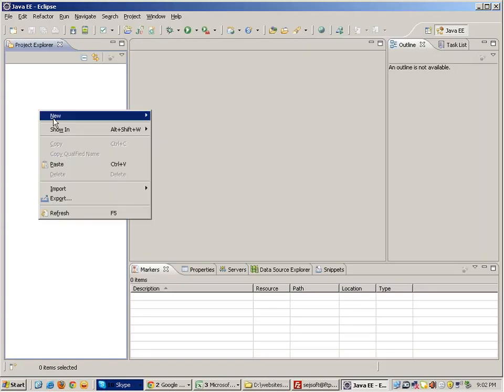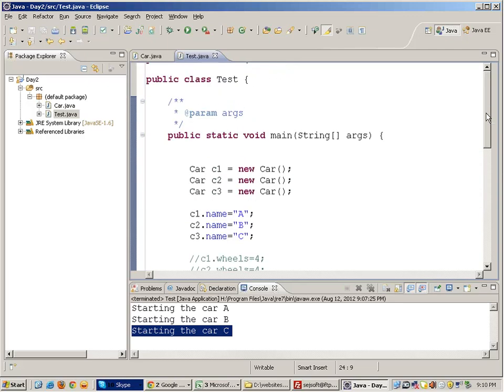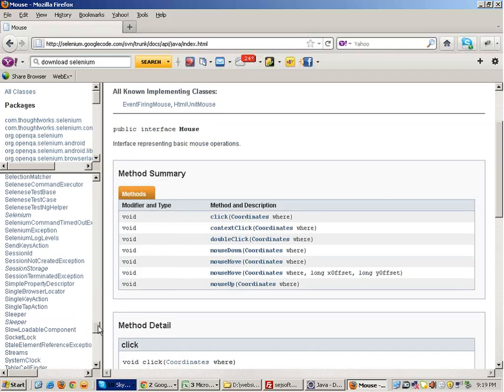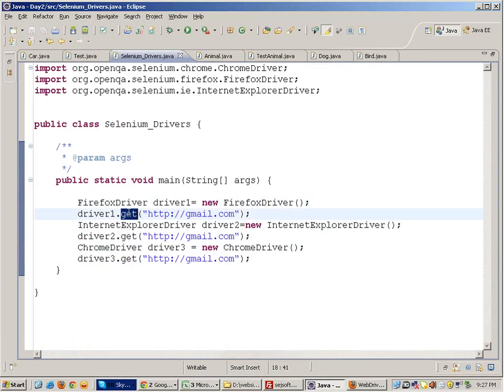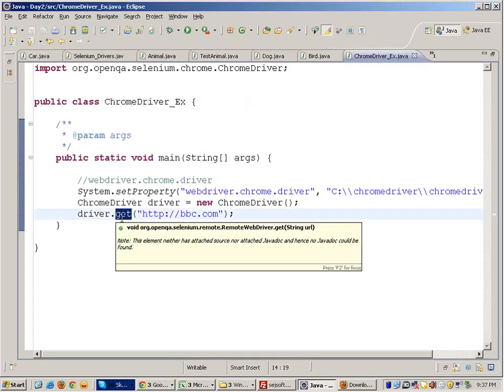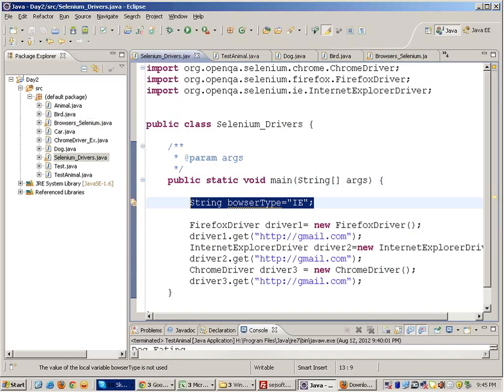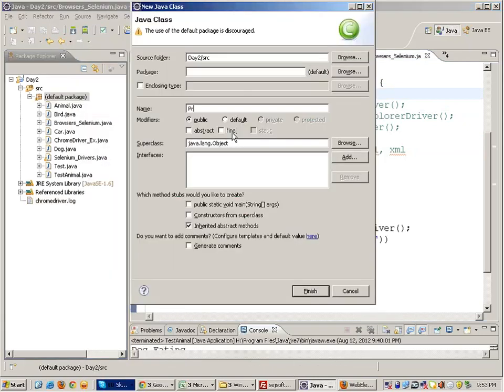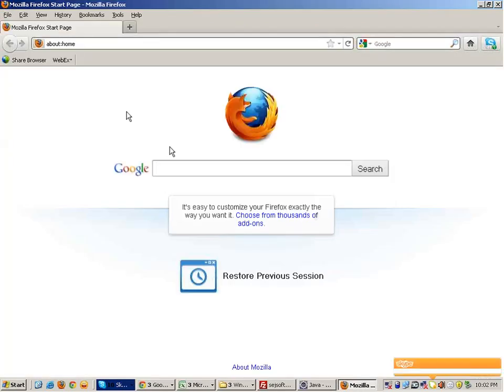Selenium Training Tutorial,RC,Web Driver,grid, frameworks Weekend Training Tutorial Video Day 2-1